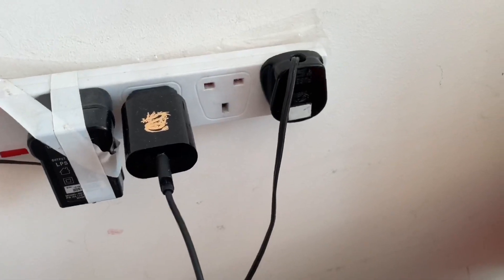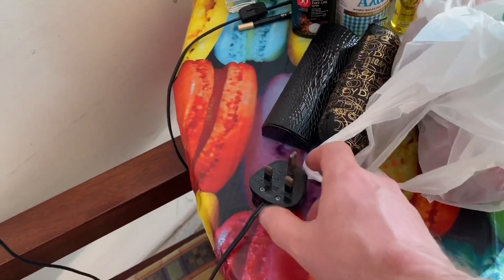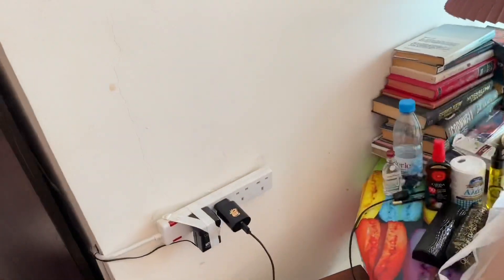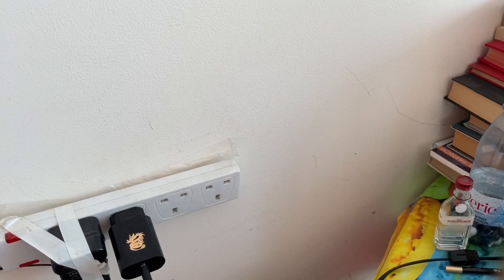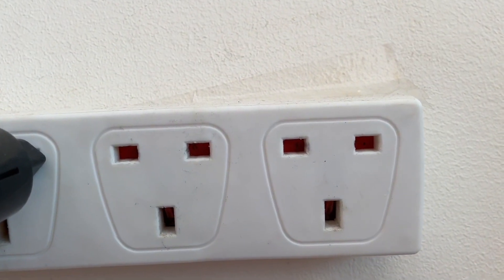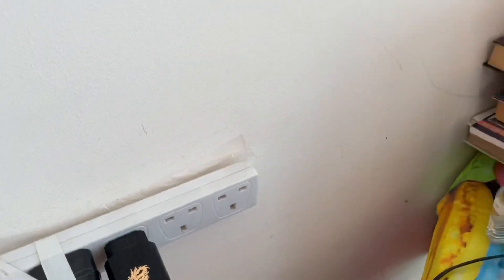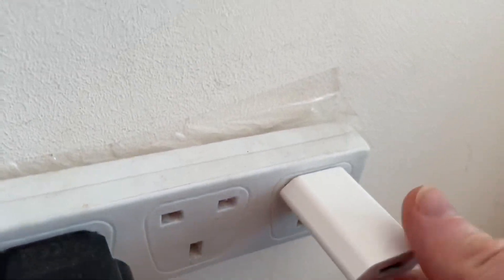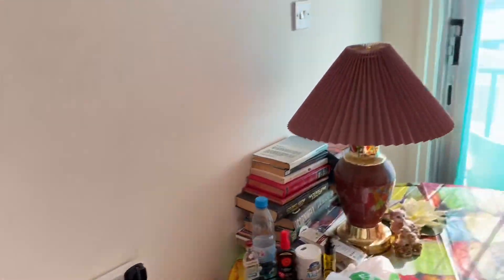Excerpt: How to use UK socket with a European plug without an adapter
This is a short excerpt from my long Paphos video.